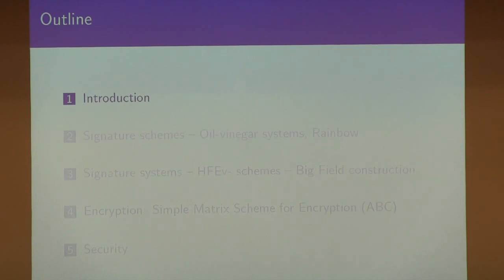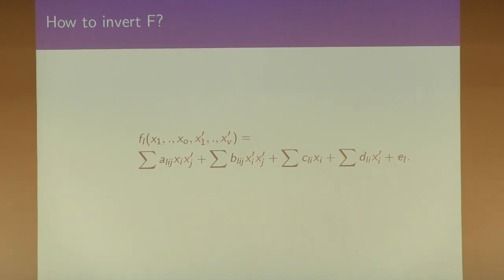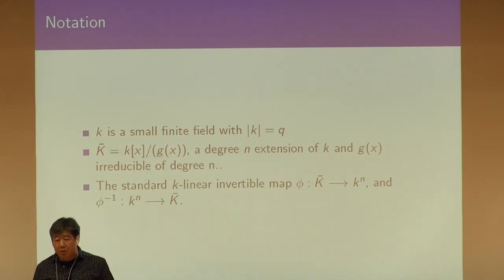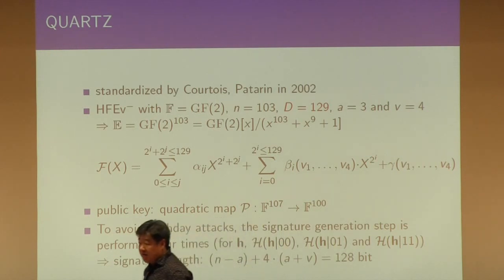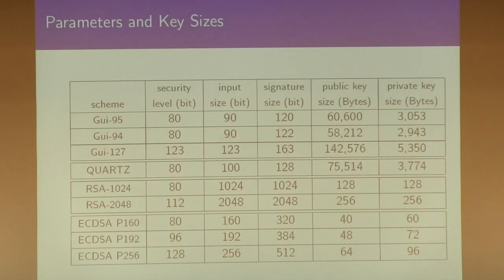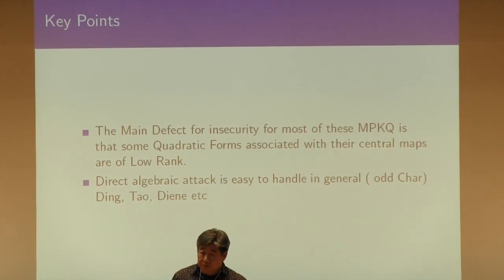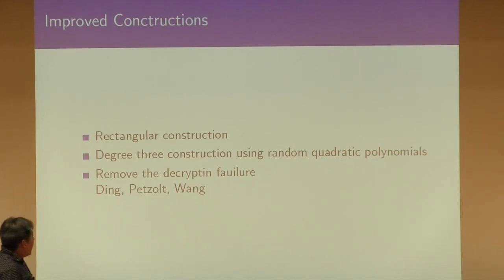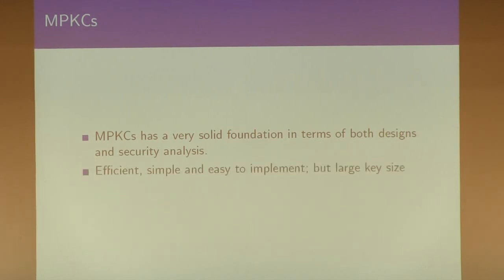Jintai Ding - State of Art of MPKC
Title: State of Art of MPKC
Speaker: Jintai Ding (University of Cincinnati)
2016 Post-Quantum Cryptography Winter School